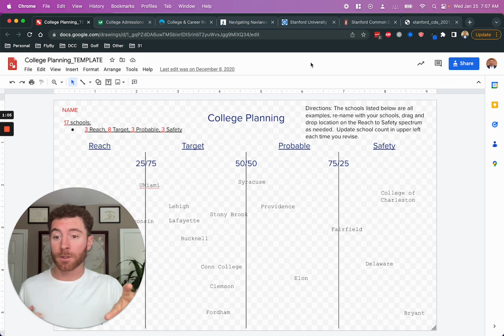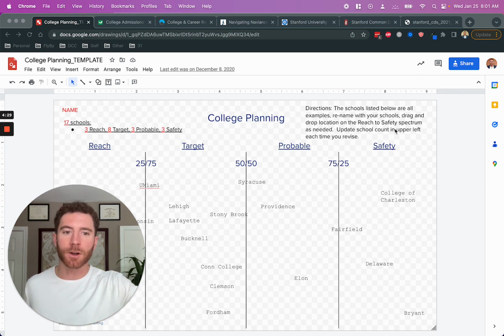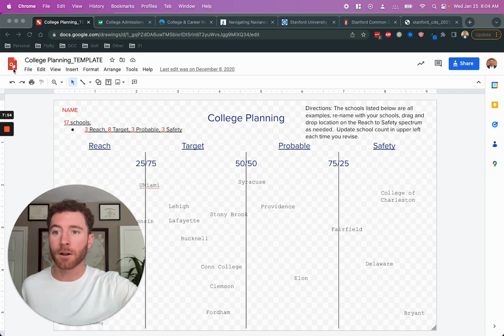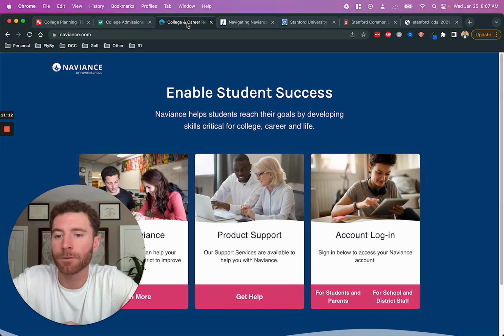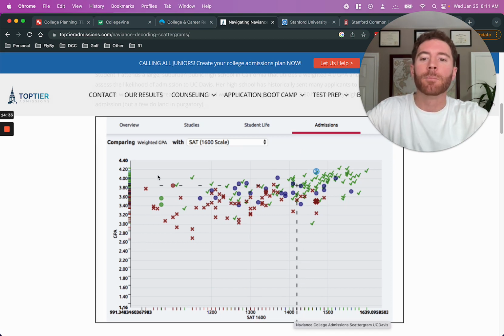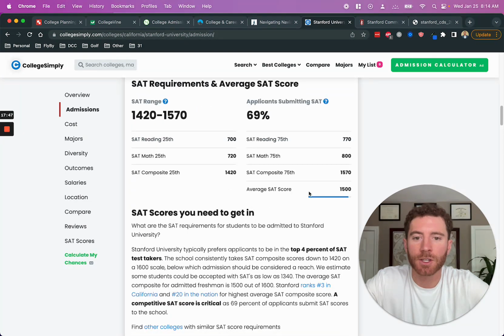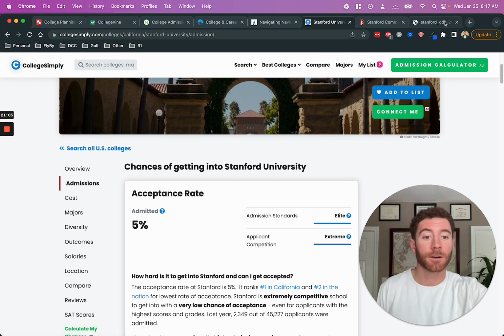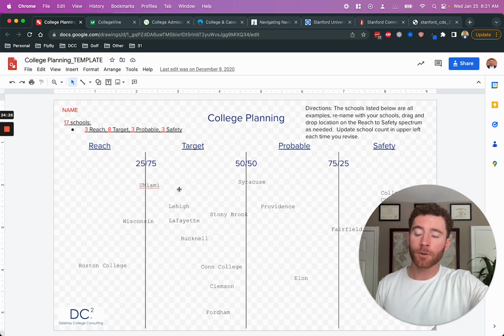Safety, Probable, Target, Reach: Why a balanced school list is critical (and how to balance it!)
Want personalized guidance for your family?

In this video, I walk you through the EXACT framework I use with my students to balance their college school lists. A valedictorian with a 1600 SAT who only applies to Harvard, Princeton, Yale, and Stanford might not be going to college next year—that's the landscape we live in. Balance matters.

The 4 Buckets (with % chance of admission):
• SAFETY: 75% chance
• PROBABLE: 50-75% chance
• TARGET: 25-50% chance
• REACH: 25% chance

I'm giving away my FREE School List Balancing Template in this video. It's visual, it's simple, and my students swear by it. Just click File → Make a Copy (don't request edit access—I will reject it).

Two reasons a balanced list is CRITICAL:
1. Admission balance: Reach for the stars AND guarantee you're going to college
2. Financial reasons: You're MUCH more likely to receive merit scholarships from Safety/Probable schools than Reach schools (Harvard doesn't send $10K checks with acceptances—they don't need to)

The 3 methods I use to determine which bucket a school falls into:
1. CollegeVine Admissions Calculator (gives exact % chance)
2. Naviance Scattergram (THE BEST—uses 10 years of data from YOUR high school)
3. Gut check: Look up acceptance rate + average SAT/ACT on CollegeSimply or the Common Data Set

Pro tip: Any school with a single-digit acceptance rate is a REACH for everyone, including valedictorians with perfect scores.

FREE RESOURCES
🧠 Join 1,000+ families in the FREE College Confidence Community (100+ hours of elite college planning content)

0:00 - Why bucketing schools matters (even for valedictorians)
0:47 - FREE template download (click File → Make a Copy)
1:28 - Reason #1: Balance your admission chances
2:15 - Target 8-16 schools (but juniors can start with 30-40)
3:03 - How to see if your list is unbalanced (this student is Target-heavy)
3:44 - Reason #2: Merit scholarships come from Safety/Probable schools
4:27 - The 4 buckets: Safety (75%), Probable (50-75%), Target (25-50%), Reach (25%)
5:11 - Important caveat: Your profile is still incomplete (juniors, sophomores, freshmen)
6:41 - How I plot schools on the chart (where the first letter goes)
7:25 - How to create this chart for YOUR child
8:57 - METHOD 1: CollegeVine Admissions Calculator
10:31 - METHOD 2: Naviance Scattergram (THE BEST predictor)
11:19 - Why Naviance is so powerful (10 years of YOUR high school's data)
12:51 - How to read the scattergram (blue dot = your child, green = accepted, red = rejected)
15:07 - Combining Naviance + CollegeVine for best results
15:54 - Niche also has a scattergram function (free alternative)
16:44 - METHOD 3: Gut check using acceptance rate + average SAT
17:27 - Any single-digit acceptance rate = REACH for everyone
18:49 - The Common Data Set: The SOURCE of all college data
20:14 - How to find and read the Common Data Set (Stanford example)
21:39 - Stanford's REAL acceptance rate: 3.9%
23:11 - Summary: Print this chart. Tape it to the fridge.